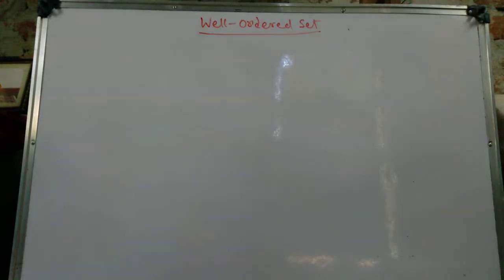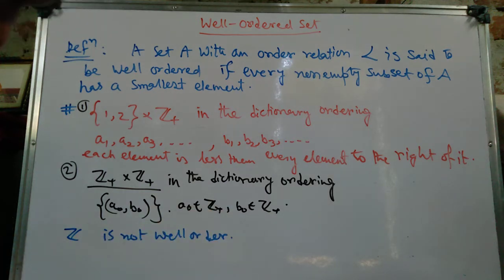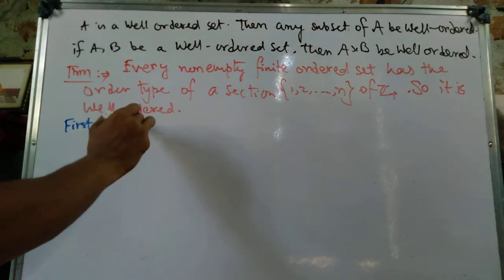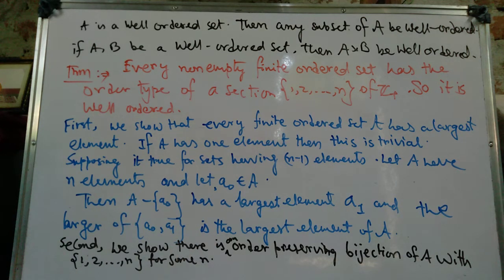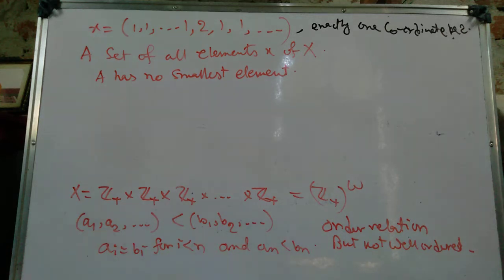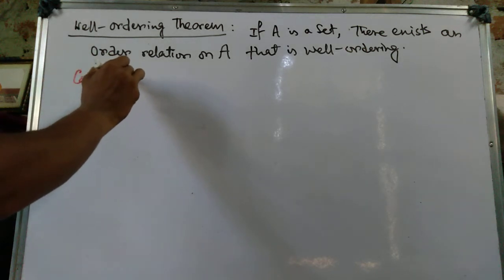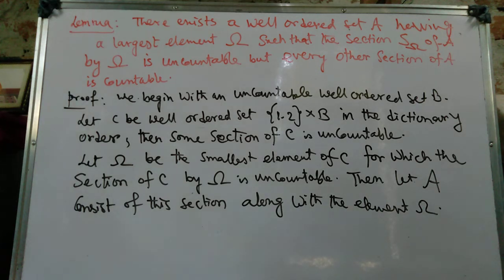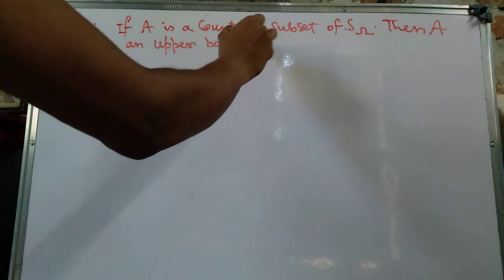Well Ordered Set...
Definition of well ordered set...
examples of well ordered set...
if A & B be well ordered set then A×B be well Ordered...
Related theorem & lemma of well ordered set...